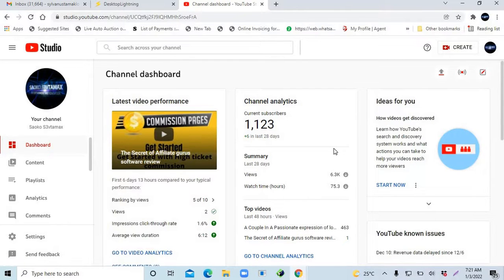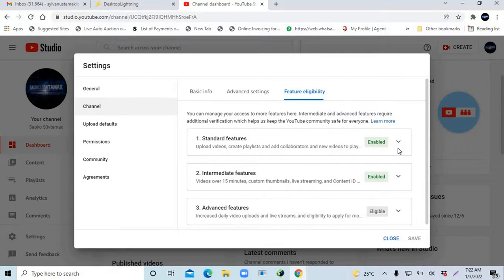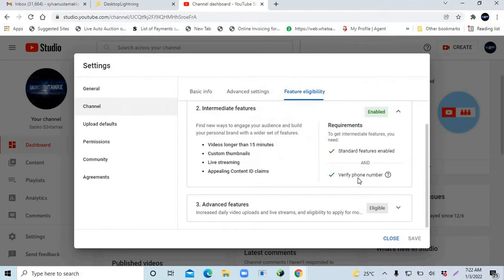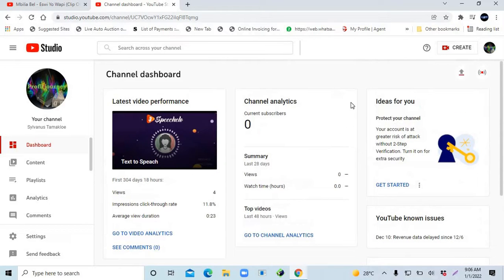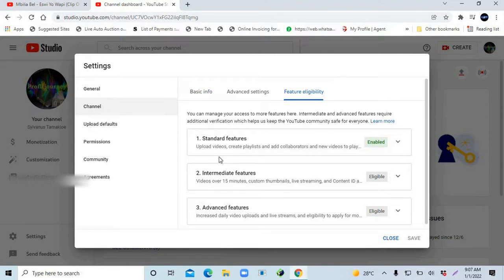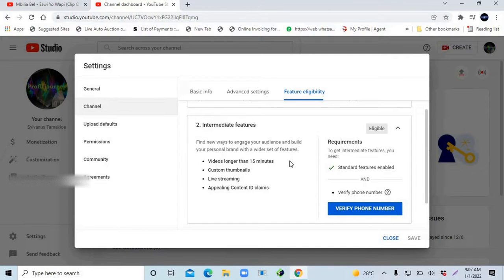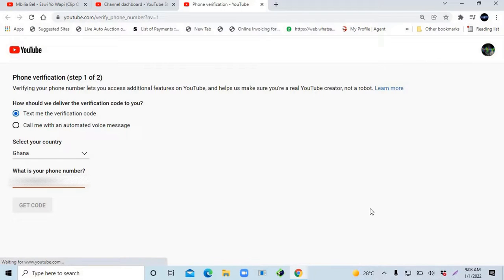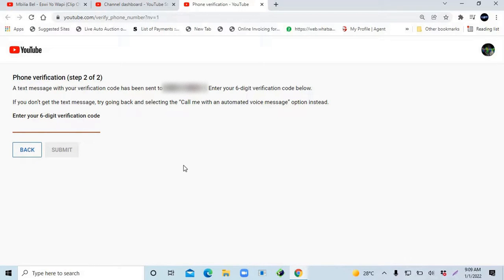How to Verify your YouTube Account 2022 (New Way)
Watch the New updated March 2022 Verify your YouTube Account video how to Verify your YouTube Account in 2022. This is not a video to get the verification badge on your channel, this is a video on how to verify your youtube account to get access to custom thumbnails and other additional features.